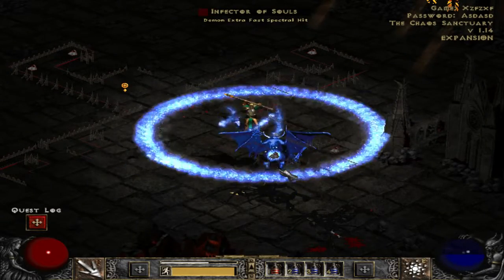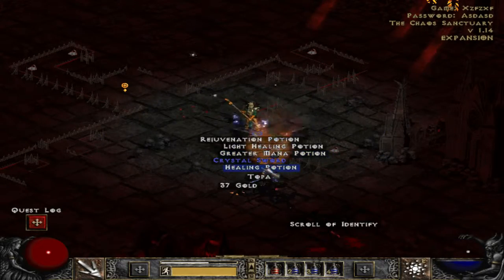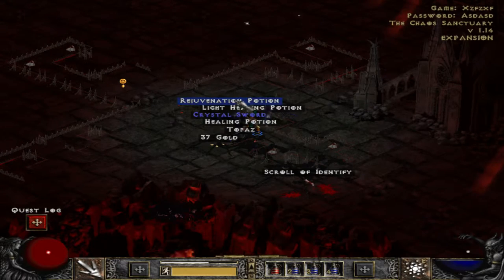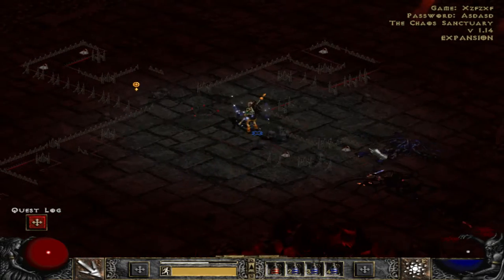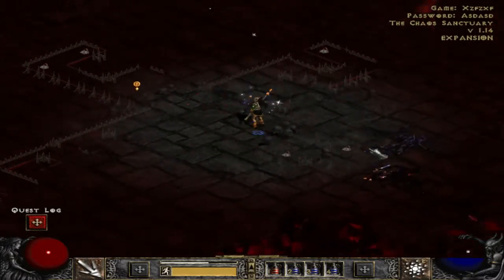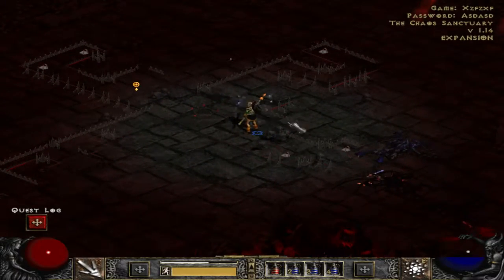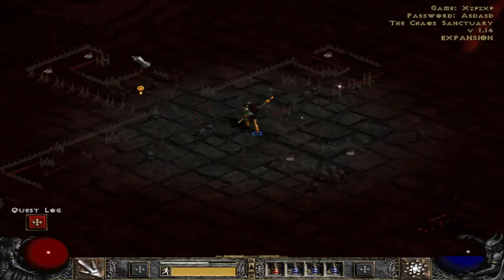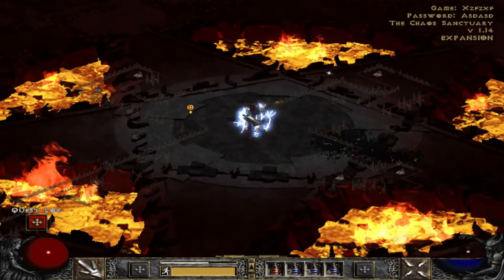How to summon diablo - Diablo 2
Press all 5 seals and kill the super uniques that spawn